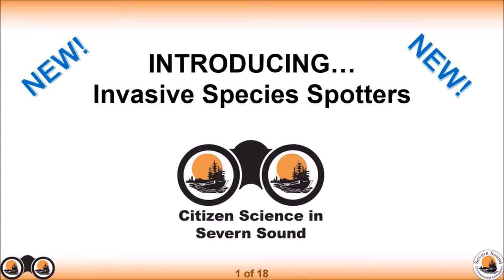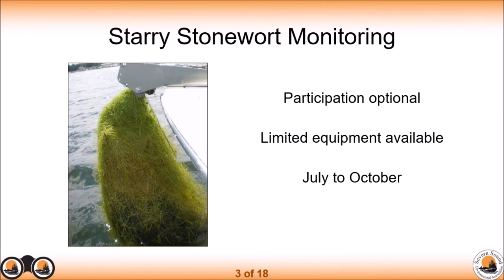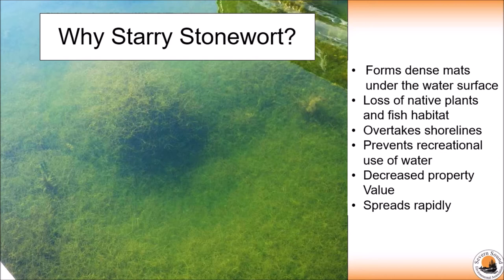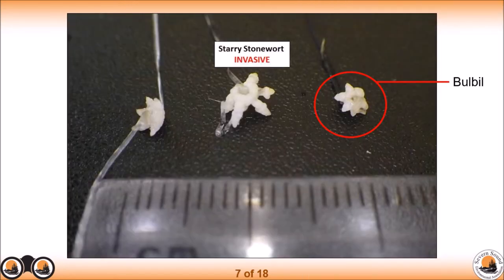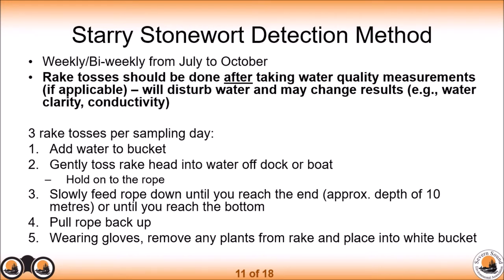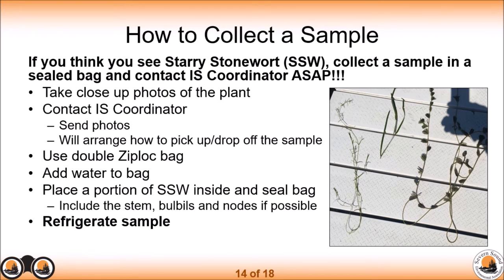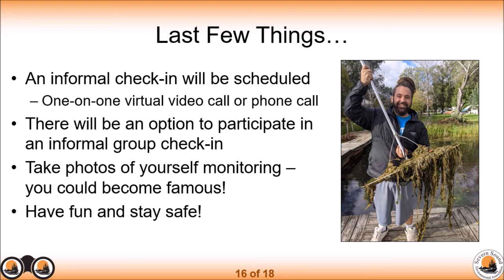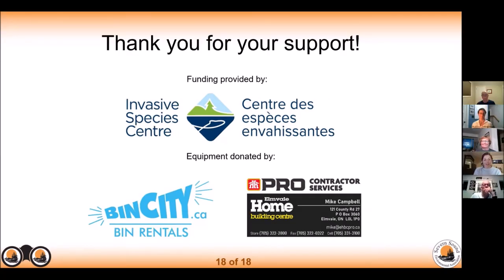SSEA Citizen Science Invasive Species Spotters Training Webinar 2021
Invasive Species Spotters volunteers will receive training on how to:

0:00 – 8:07 - Identify Starry Stonewort.
8:07 – 15:25 - Complete a rake toss to sample for Starry Stonewort. See additional YouTube video to learn how to do a rake toss
15:25 – 24:28 - Identify other common invasive species. Participant questions are also addressed.